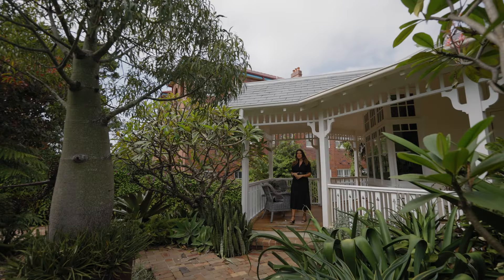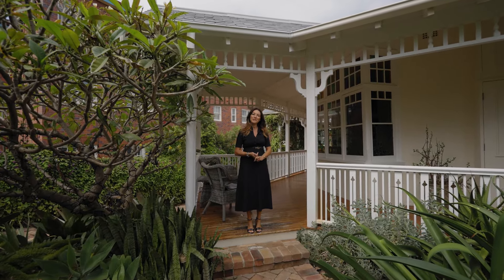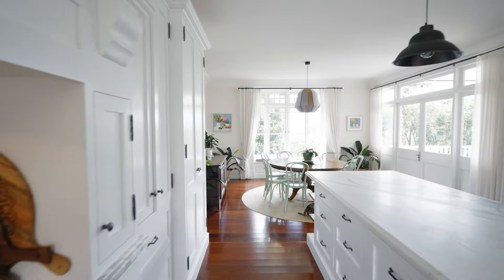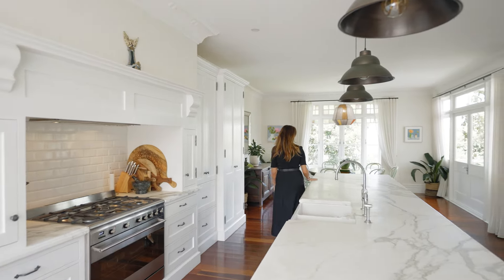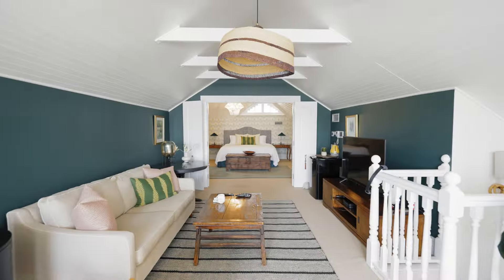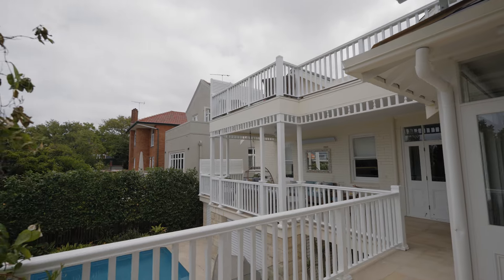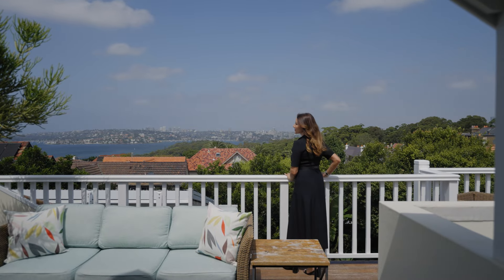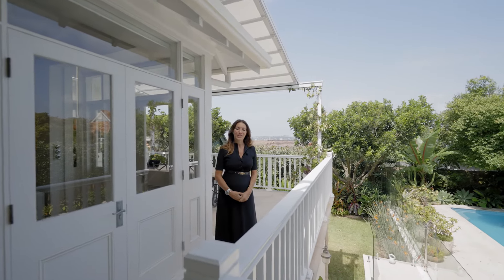"Athol'' 6 Thompson Street, Mosman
Grand family manor with harbour views in a trophy address

Resting on 1,181sqm and hidden among fairytale gardens, 'Athol' is a rare c1907 residence basking in a sweeping ocean vista across to the eastern suburbs. A remarkable blend of old world majesty and Hamptons-inspired luxury spanning 600sqm, it flaunts stunning living spaces and sublime entertaining both inside and out. Designed to accommodate the transitional stages of family life, it's moments to prestigious schools, city transport, Clifton Gardens and idyllic beaches.

- Grand formal living and dining rooms appointed with marble fireplaces
- Sweeping casual living and dining effortlessly flows to the outdoors
- Gourmet marble kitchen fitted with gas cooking and quality appliances
- Teen retreat/in-law accommodation with kitchenette and separate entry
- Sandstone entertainers' terraces overlook gas heated pool and level lawn
- Whole floor parents' retreat with master suite, lounge and private deck
- Built-in robes in all bedrooms, one with ensuite, luxe marble bathrooms
- Stately library, study/home office, gymnasium, vast under house storage
- Air conditioning, double lock-up garage with storage, remote gate entry